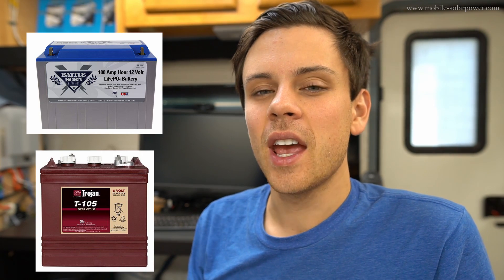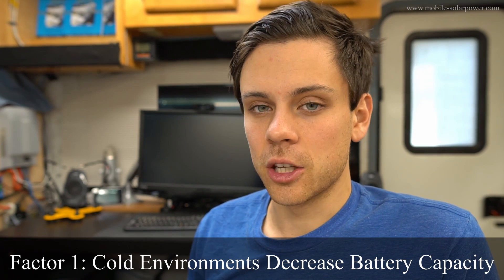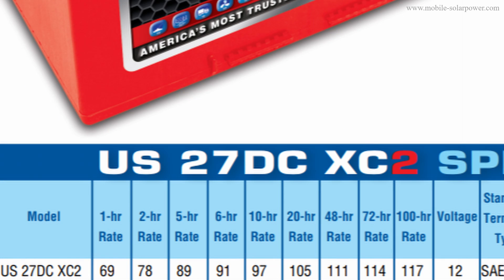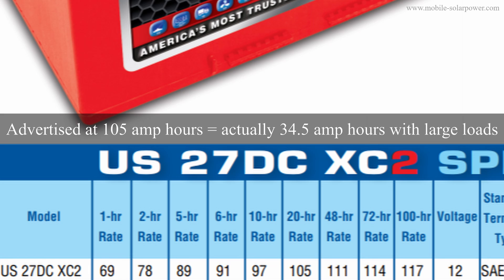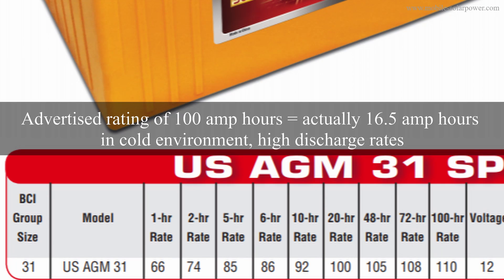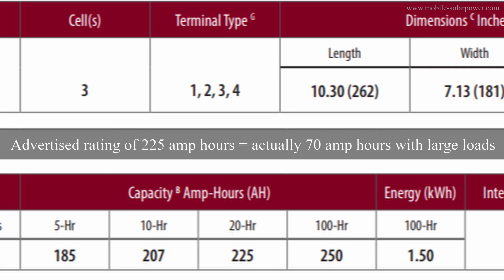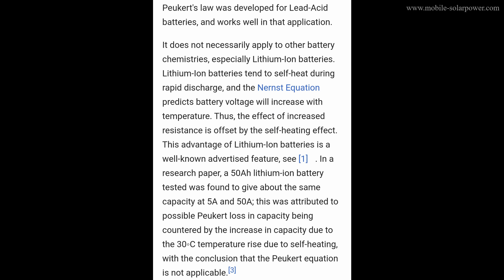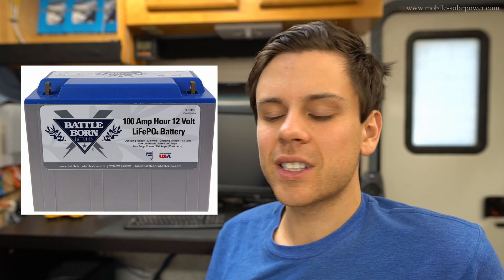How Battery Manufacturers Rating Standards Mislead Consumers